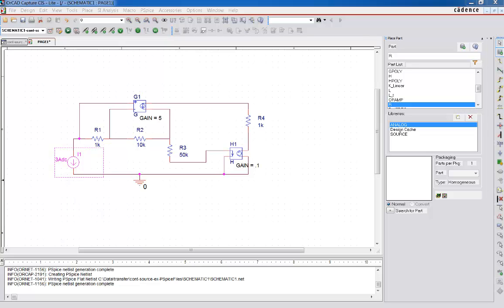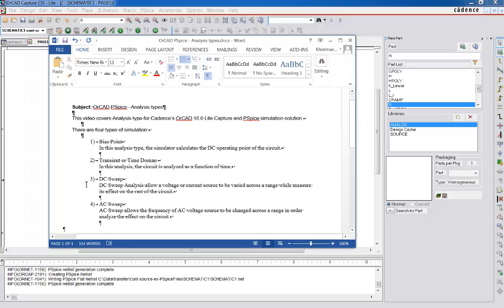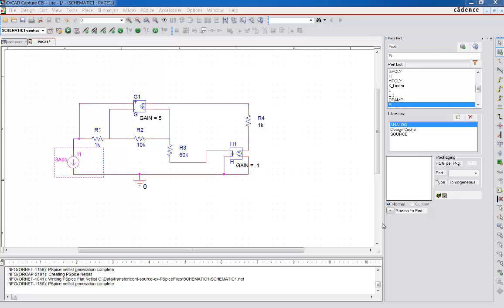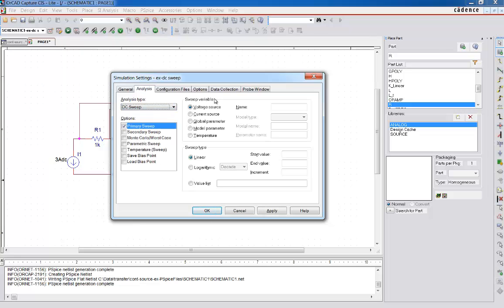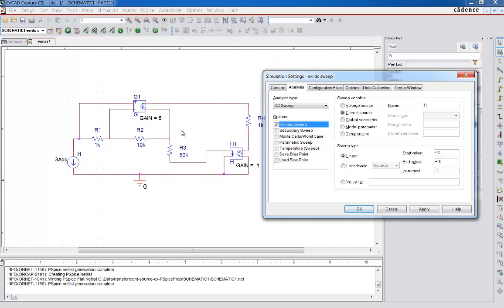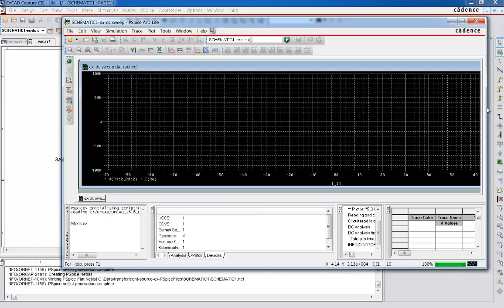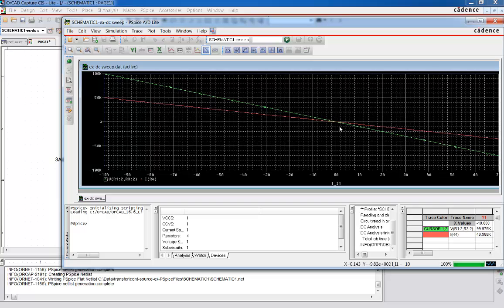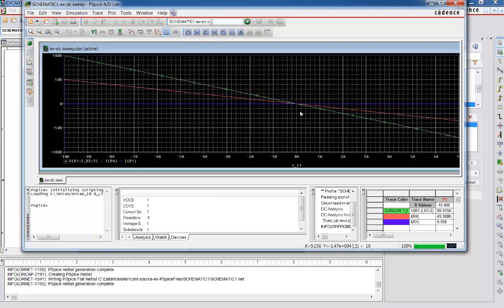OrCAD 16.6 Capture & PSpice - Pspice analysis type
This video covers provide an overview of the four analysis types in Cadence's OrCAD 16.6 Lite Capture and PSpice simulation solution.
1) Bias Point
In this analysis type, the simulator calculates the DC operating point of the circuit.

2) Transient or Time Domain
In this analysis, the circuit is analyzed as a function of time.

3) DC Sweep
DC Sweep Analysis allow a voltage or current source to be varied across a range while measure its effect on the rest of the circuit.

4) AC Sweep
AC Sweep allows the frequency of AC voltage source to be changed across a range in order analyze the effect on the circuit.

It also presents a more in-depth application of DC Sweep analysis.